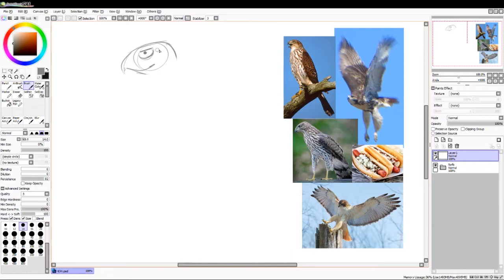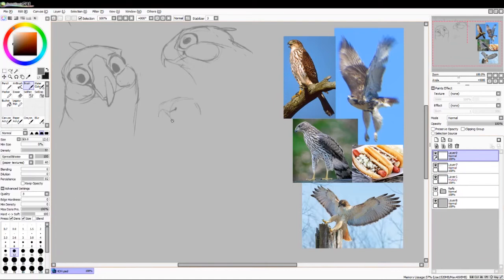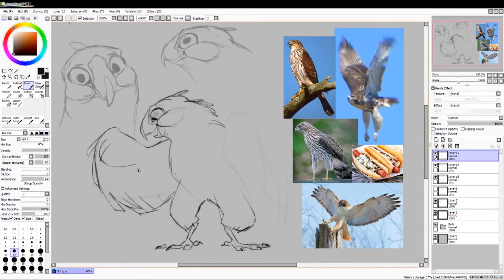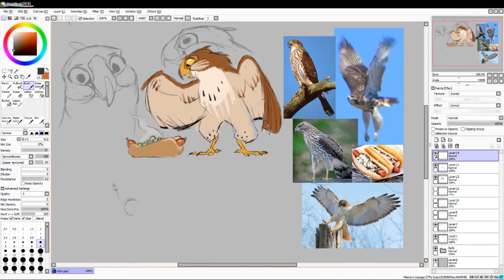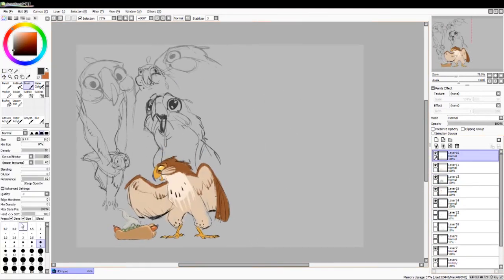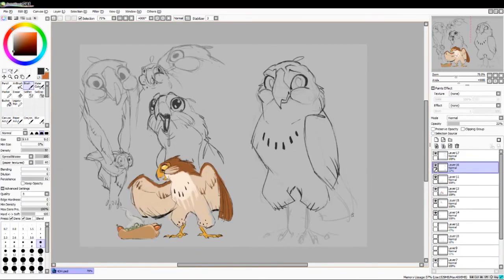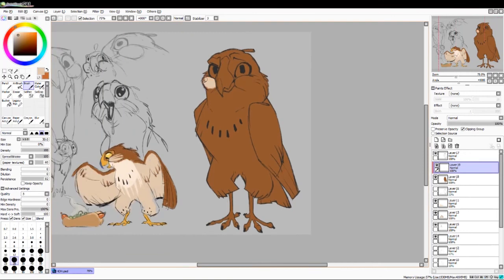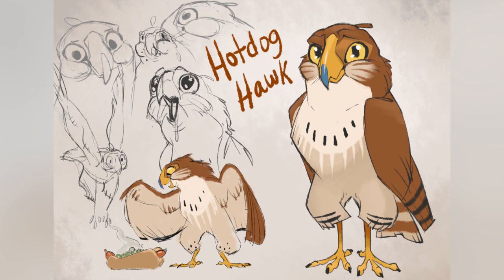Speed Sketch: Character Concept - Hot Dog Hawk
No hot dog is safe from this fearsome bird of prey.